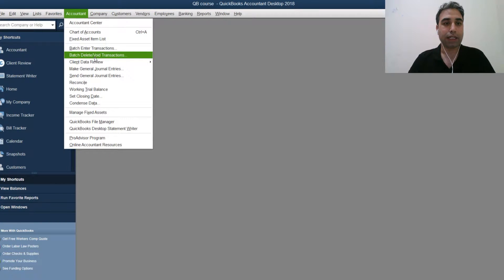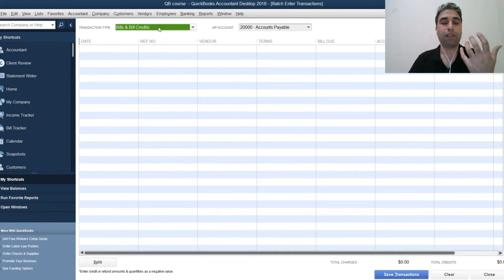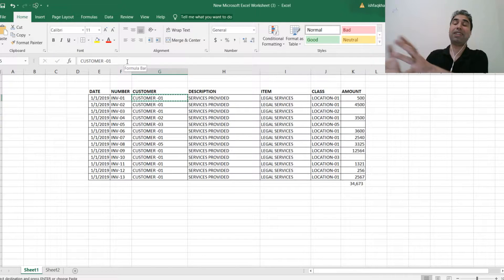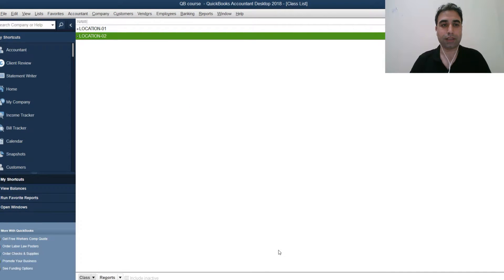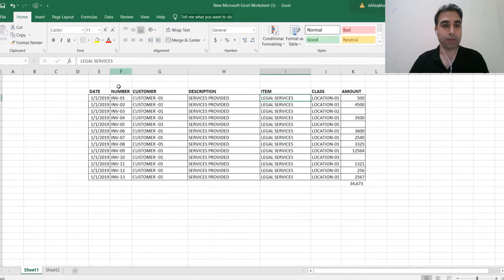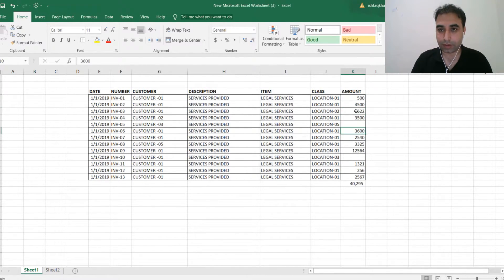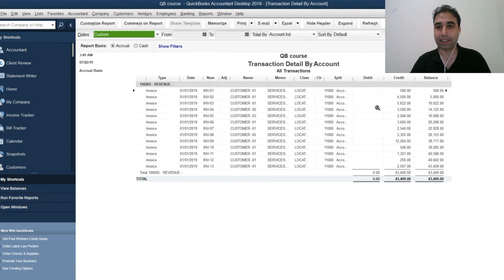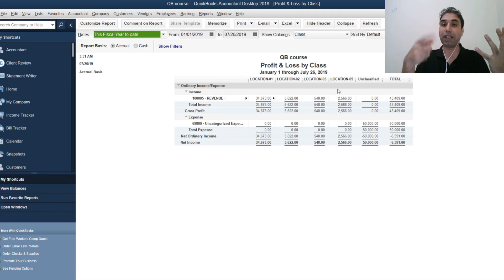How to Enter Batch Transactions in QuickBooks Desktop Time Saving Technique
Batch Entries in QuickBooks Desktop , In order to save time batch entries of transactions are possible in quick books desktop accountant version. In this video i have showed how to enter invoices or revenue in batch.